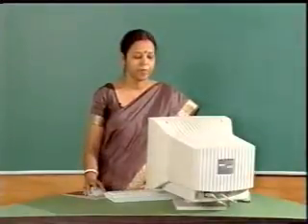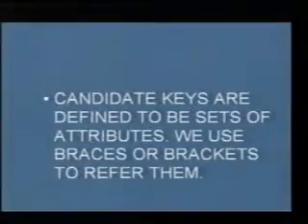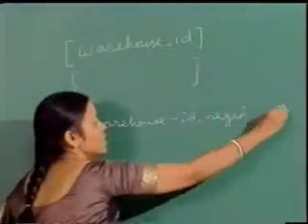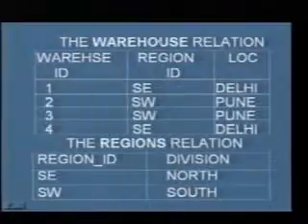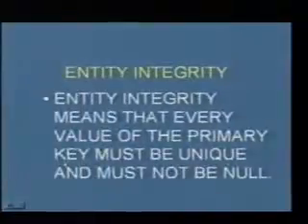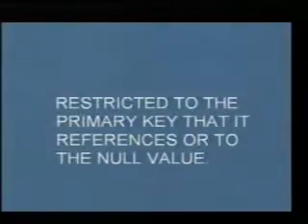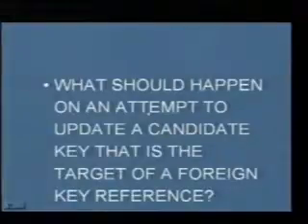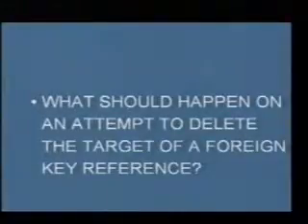Relational Model Part 2